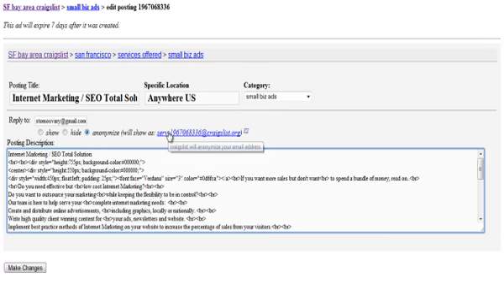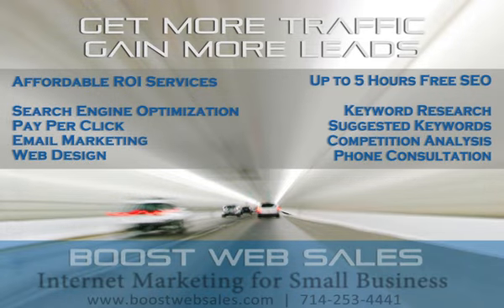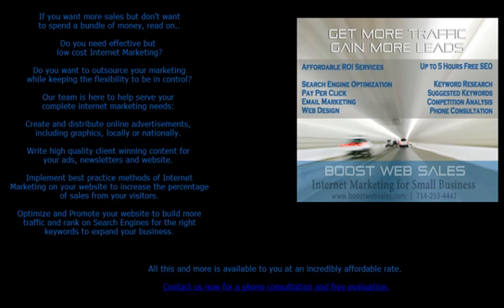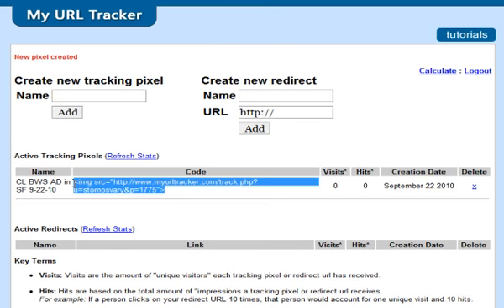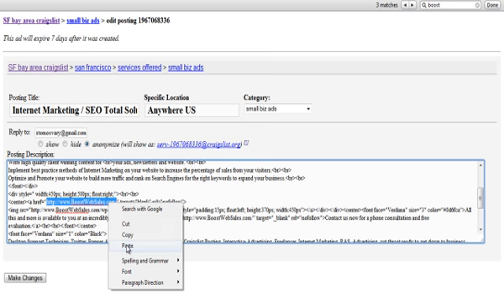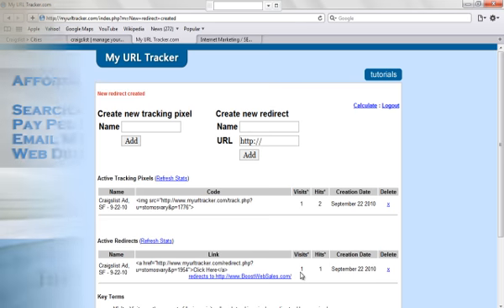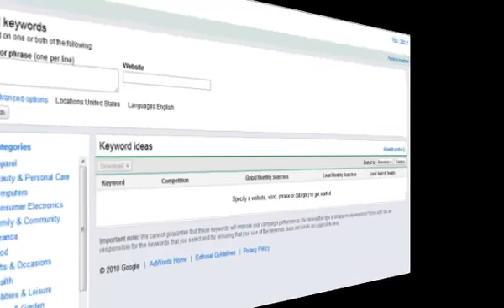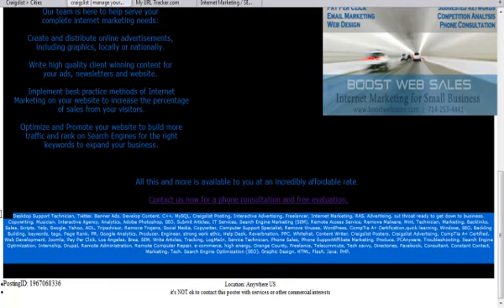Craigslist Tracking | Classified Ads Tricks | BoostWebSales.com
Secrets to Successful Marketing with Craigslist and Classified Ads.  Fine Tine your ads for better performance with these awesome tricks.  Find out how many people click on your ads, how to get more people to click on your ads and post in multiple areas.  If you use craigslist, even if you're already advanced, you'll probably learn something from this.